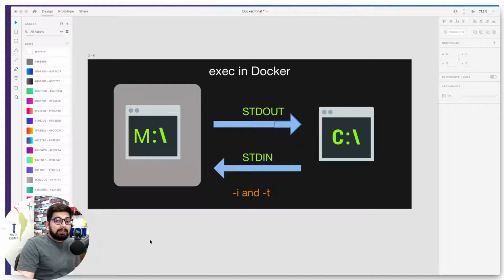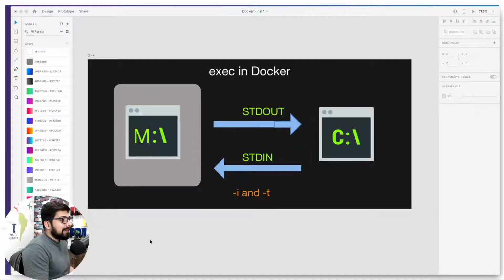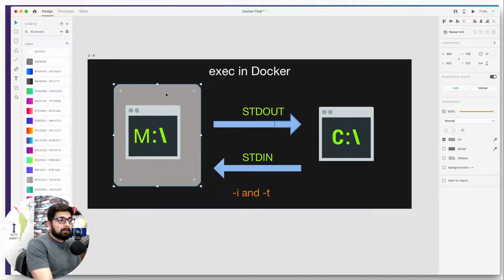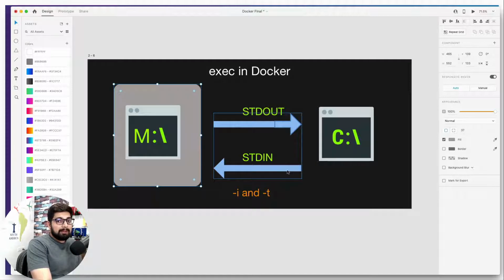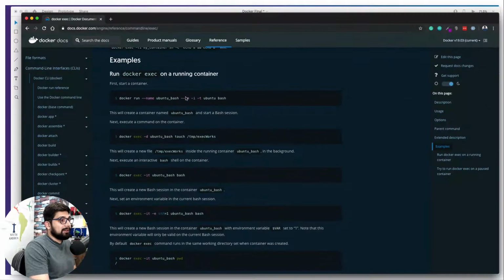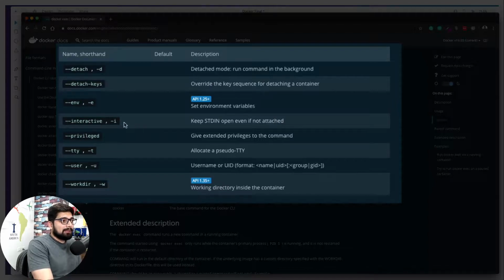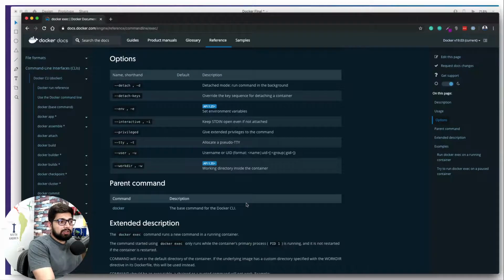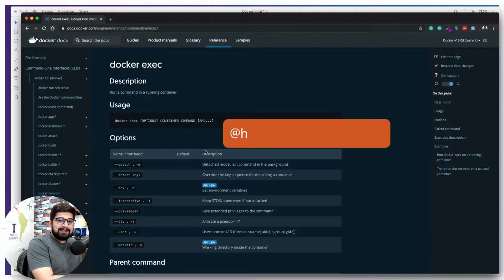Exploring exec command